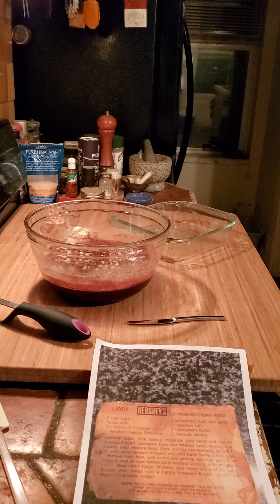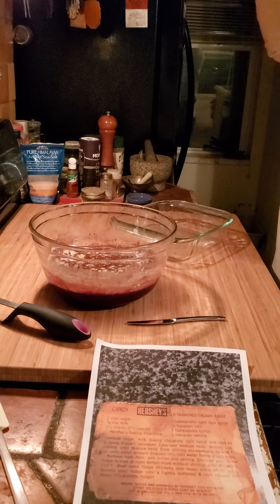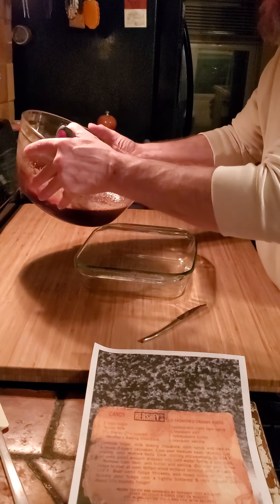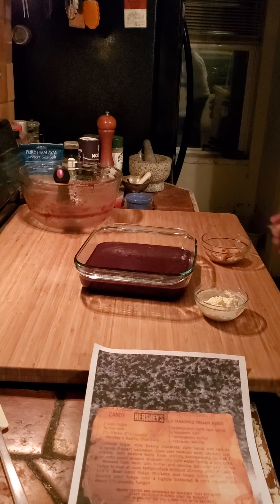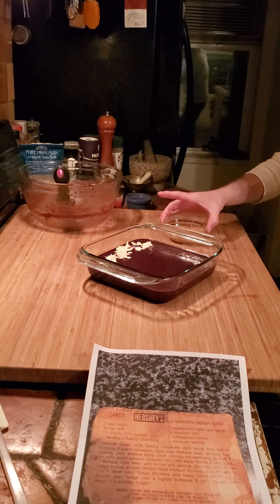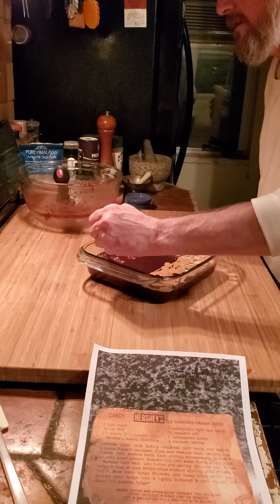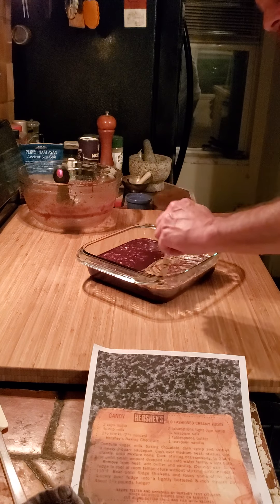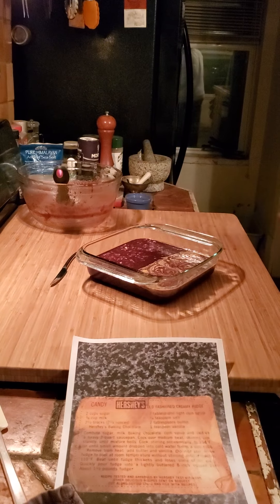Cooking w/ Jahbills: Thank you Patti pt. 3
Finishing up antique Hershey's fudge recipe the Jahbills way